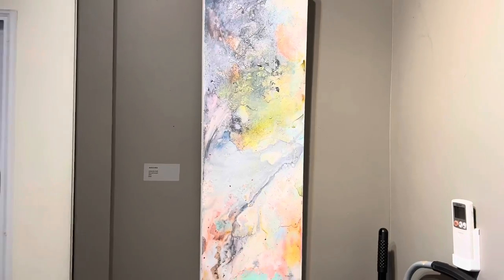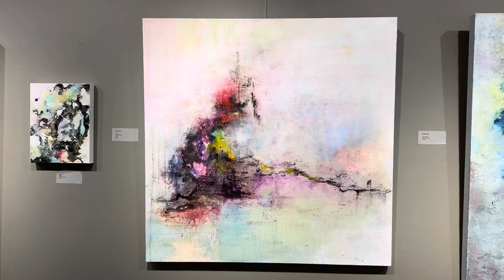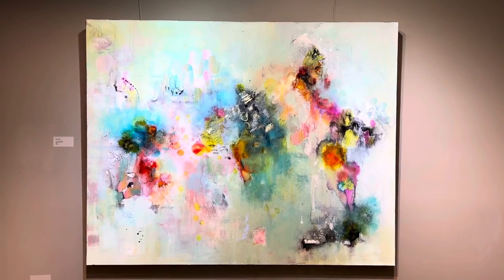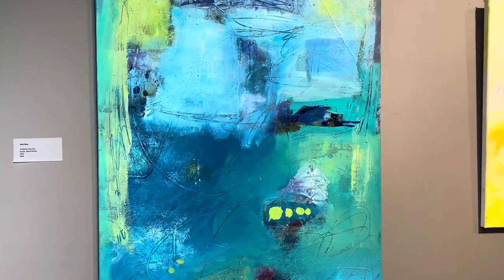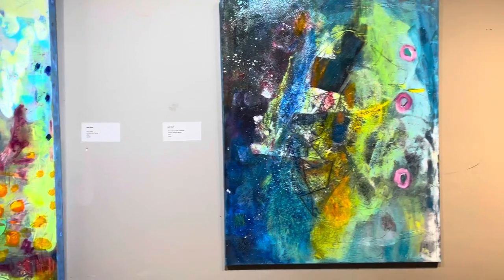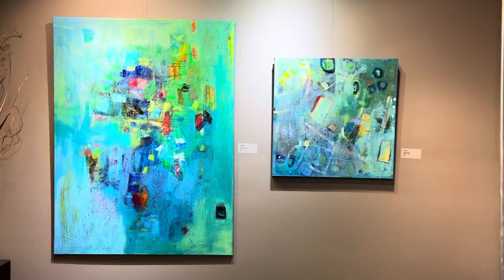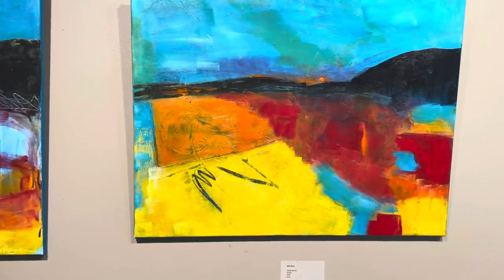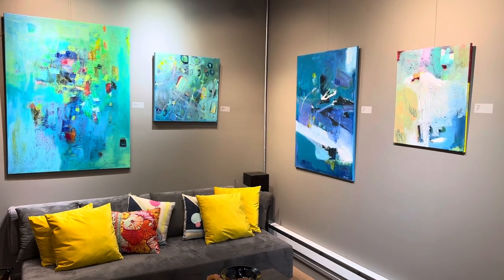November @The Mink Gallery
With guest artist Sally Ryan. The gallery is a color riot!